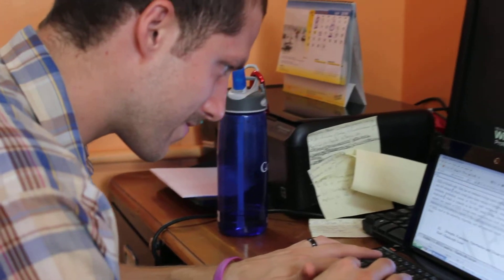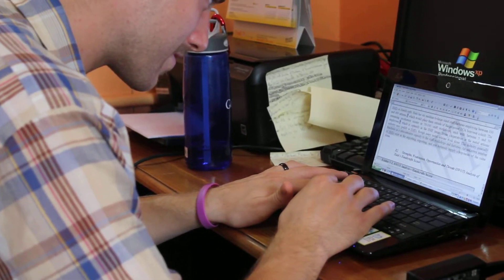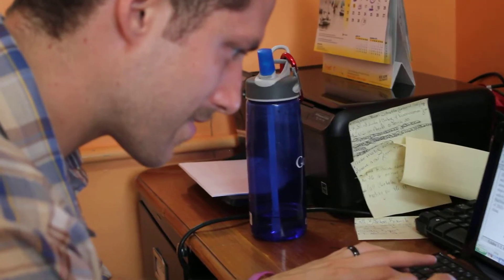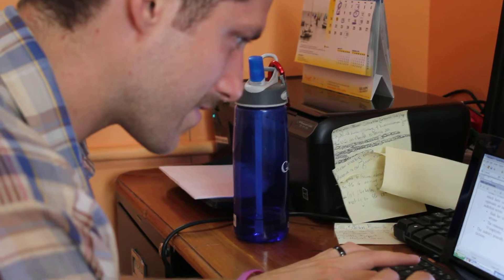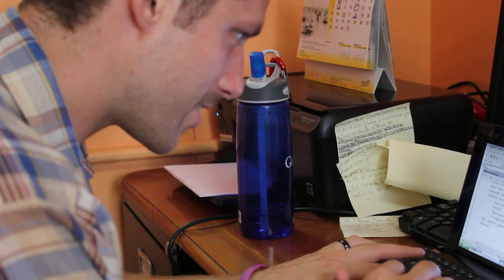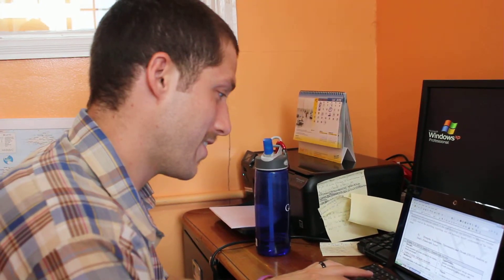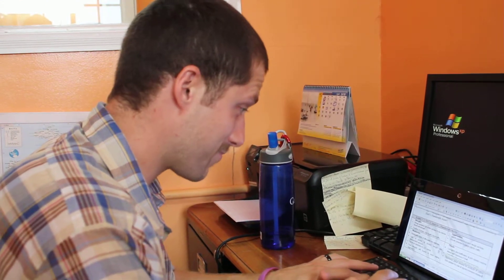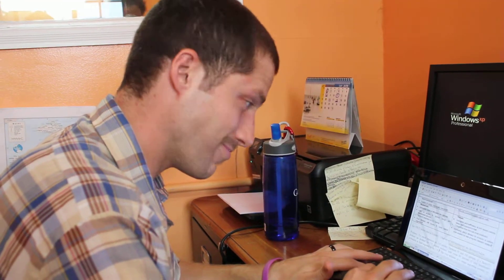Caleb Intensely at Work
Caleb doing some Zafen work in Haiti. Zafen is part of Fonkoze which is a micro-finance organization in Haiti.